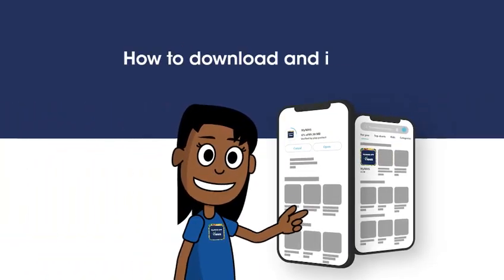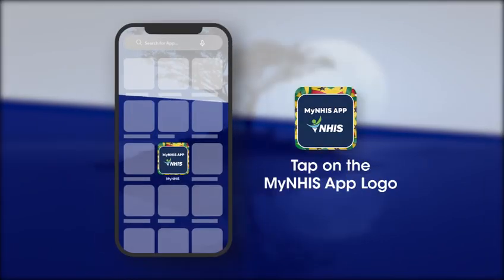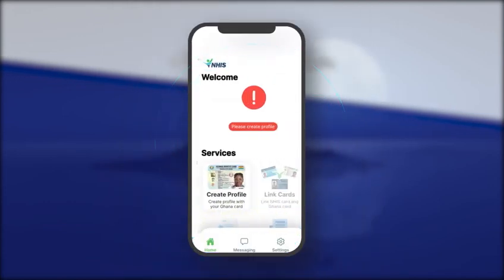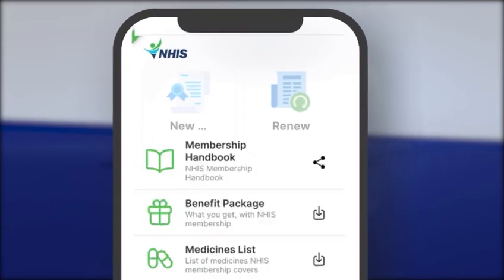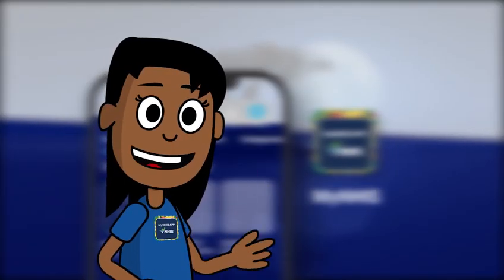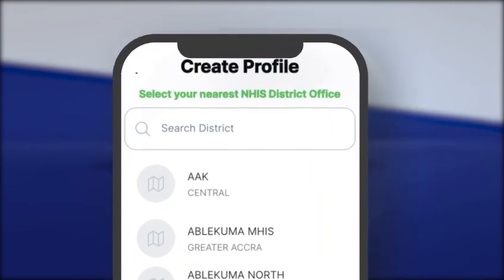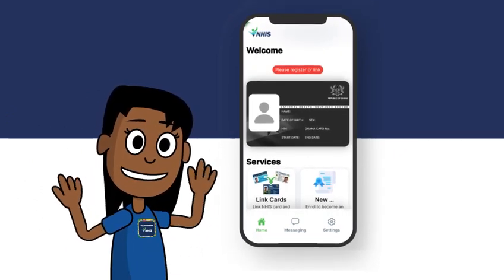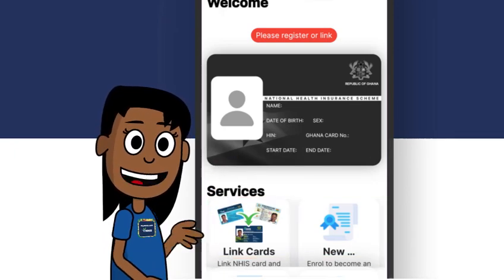MyNHIS App: How do upload and use app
Today you can comfortably register for the NHIS, renew your membership and enjoy other benefits by using the NHIS App (My NHIS APP).